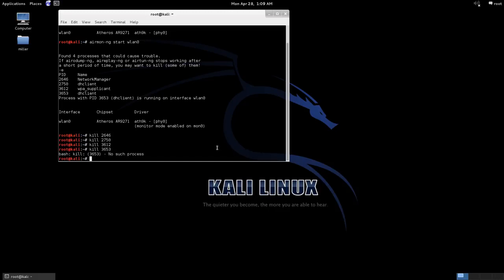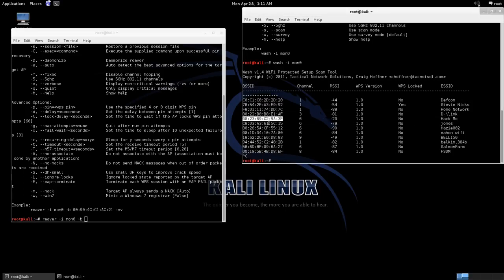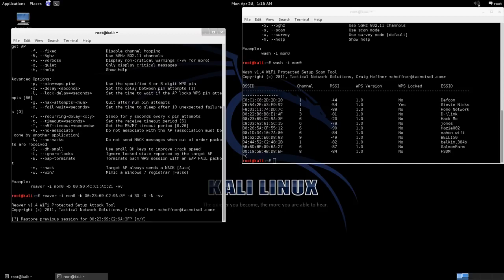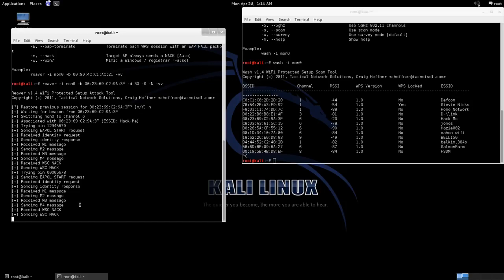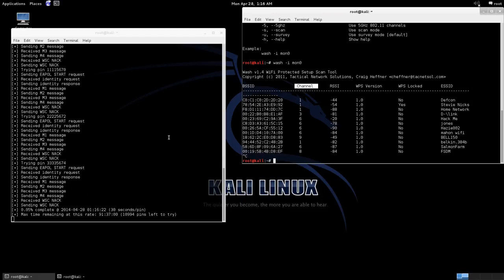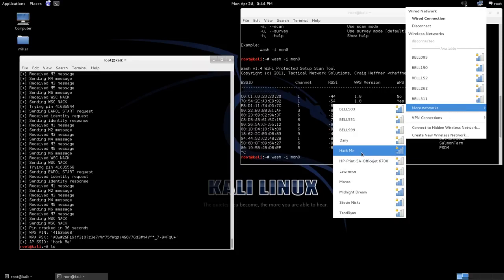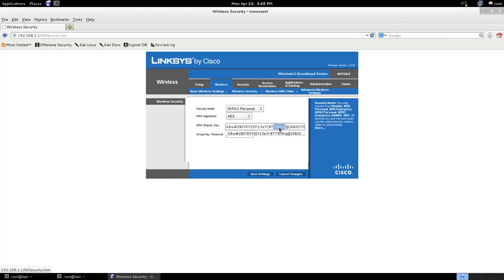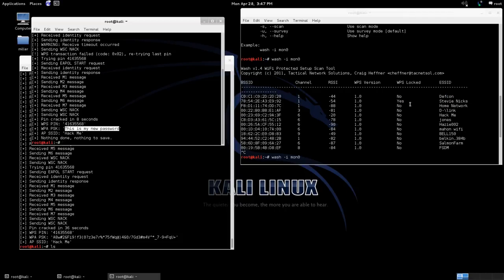crack wifi bị lỗ hổng wps bằng công cụ aircrack-ng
video nhằm mục đích giáo dục không tự ý làm theo , nếu gây hậu quả thì tôi sẽ k chịu trách nhiệm-THân ái